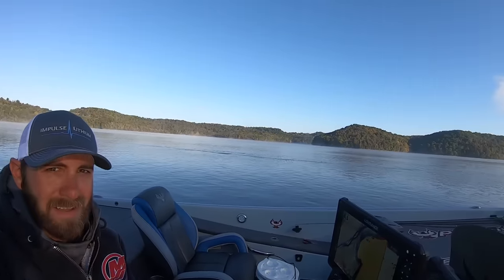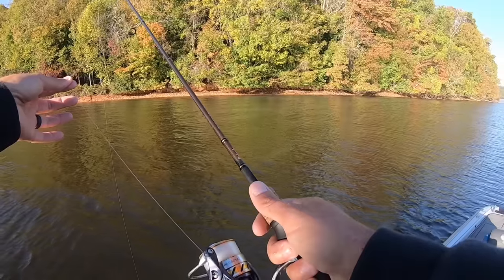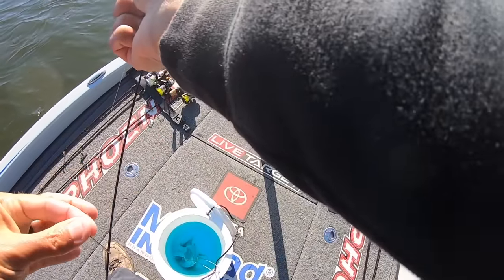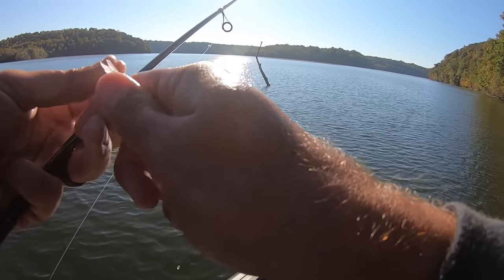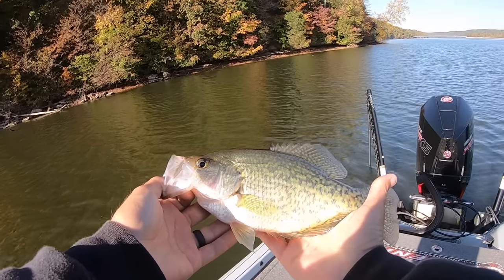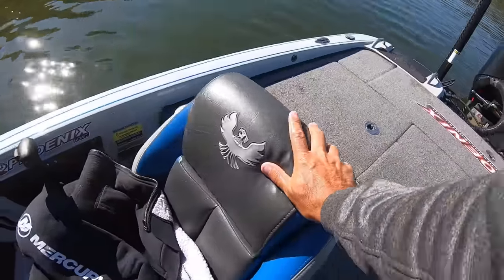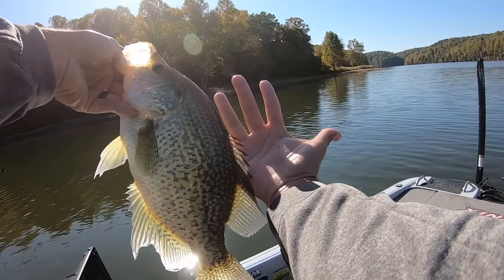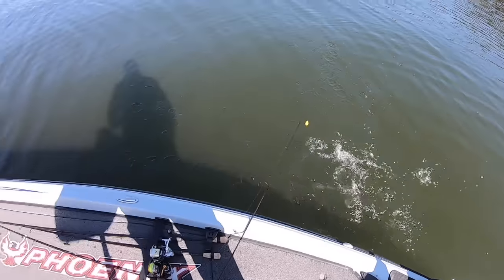Catching CRAPPIE For DINNER With A LIVE MINNOW And Slip BOBBER! (SIMPLE FISHING!)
In this video we are using a slip bobber and live minnows around brush for crappie. I'll show you my setup, and why I rig it the way I do. We'll catch enough crappie for dinner in the process.